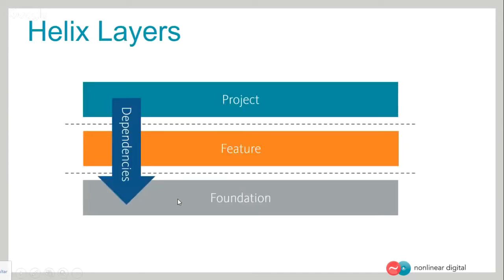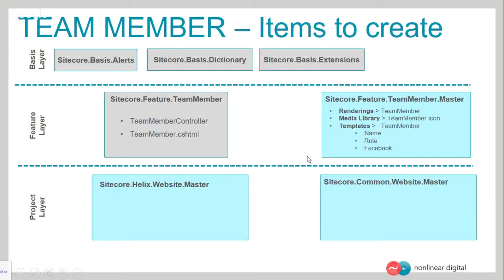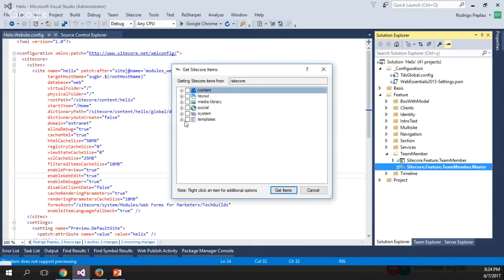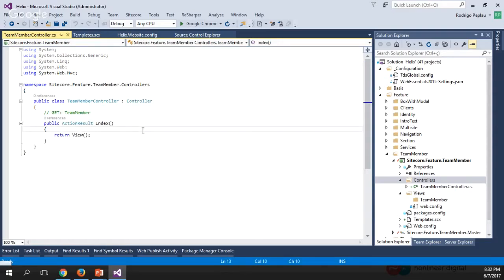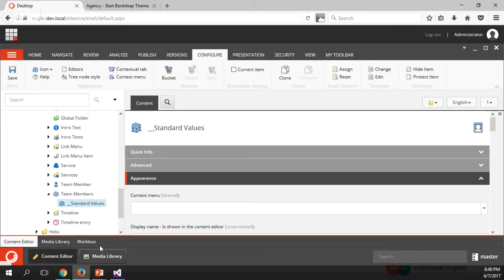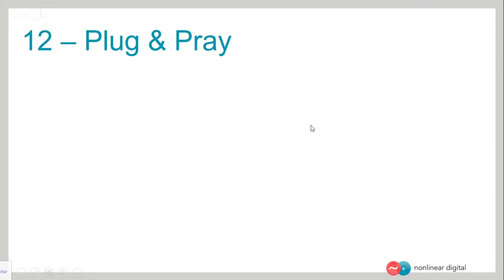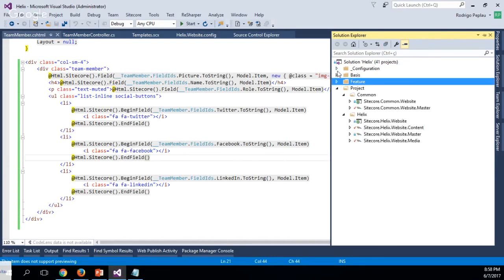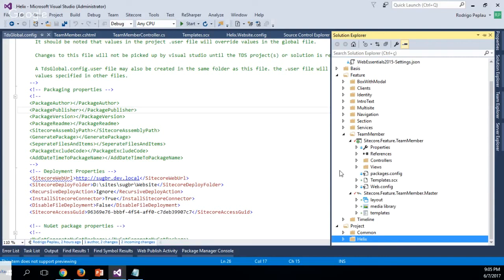SUG-BR - 2017-06-07 - Part 2/2 - Hands on Helix - Building a component by Rodrigo Peplau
Rodrigo Peplau's topic is Hands on Helix - Building a component from scratch - Giving sequence to the Helix subject at SUG-BR, we are now going to implement a new component in a Helix-compliant solution. Starting with a high-level analysis of the business requirements, passing by the exposition of implementation choices, up to the hands-on implementation itself. For most people, this session may pose as an affront to the Demo Gods. For us, just business as usual. (Proper sacrifices already arranged).